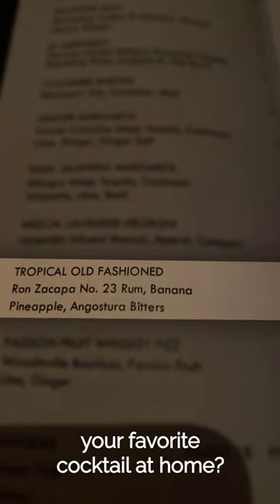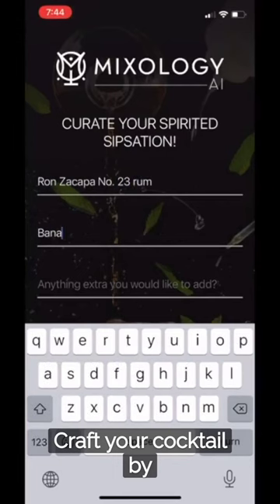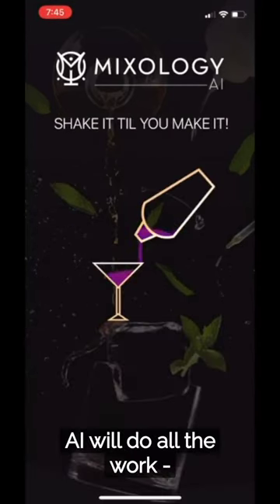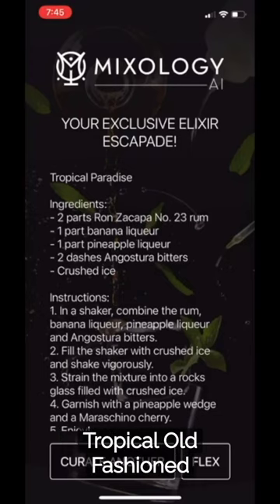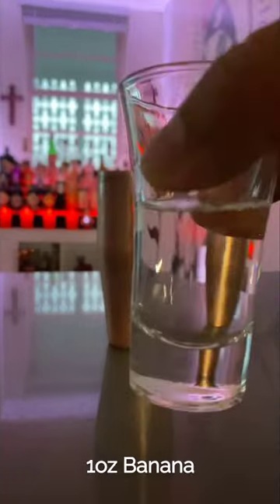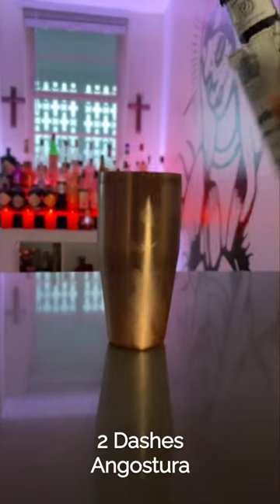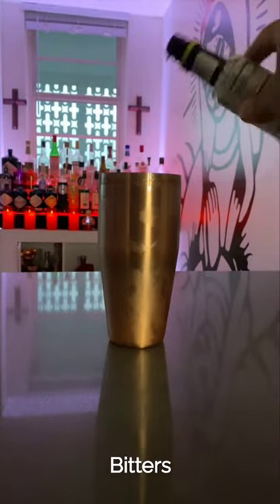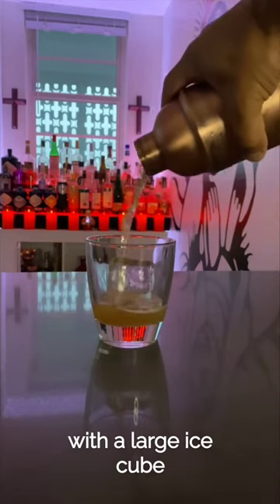Tropical Old Fashioned - Mixology AI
🍹 Recreating my Favorite Restaurant Drink at Home! 🏠✨
When I discovered the Tropical Old Fashioned at my favorite restaurant, I knew I had to bring that vacation vibe to my own space! 🌴🌺 Thanks to the Mixology app, I transformed my kitchen into a tropical paradise and concocted this divine cocktail. 📱🍹
With precise measurements and step-by-step instructions, the Mixology app made it a breeze to recreate the magic. 🍌🍍🥃 Now, I can sip on the tantalizing blend of Ron Zacapa No. 23 Rum, Banana Liqueur, Pineapple Liqueur, and Angostura Bitters whenever I please! 🌈✨
Join me in raising a glass to indulgence and imagination! 🥂🔥 Share your favorite restaurant-inspired creations and tag @MixologyApp for a virtual toast. Cheers to bringing the taste of the extraordinary home! 🍹🏡💫